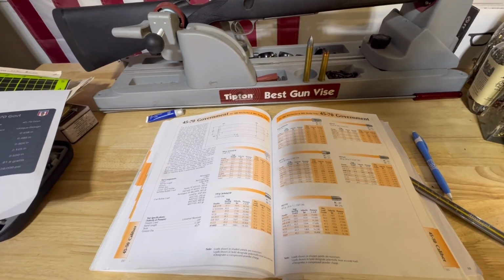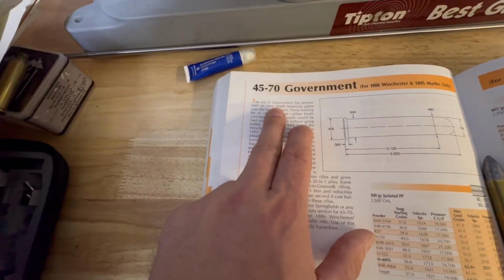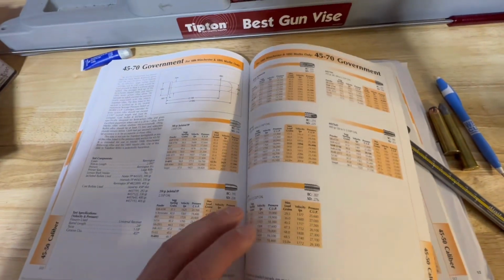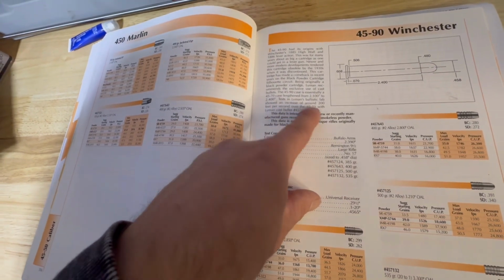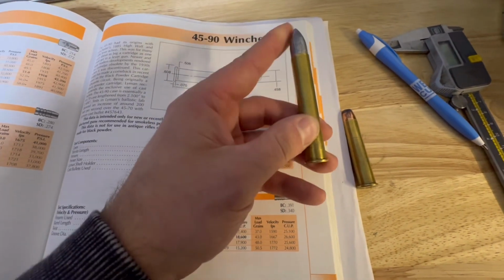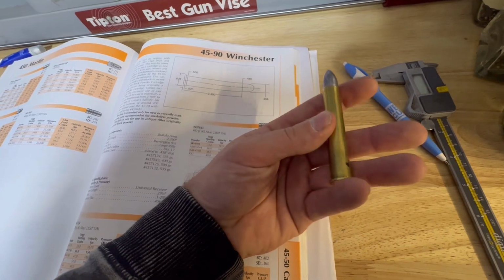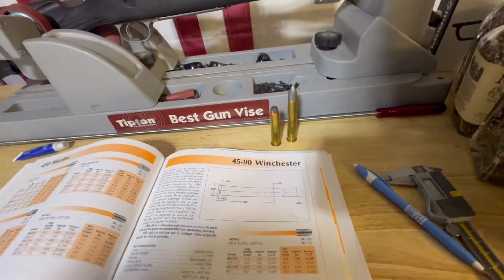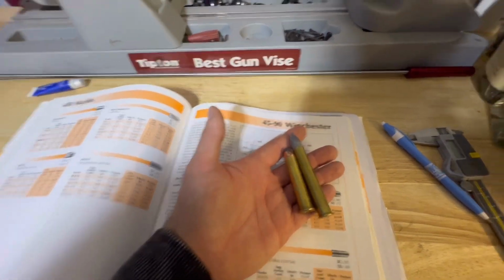45-70 Government vs 45-90 Winchester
Here I talk about the 45-70 Government vs 45-90 Winchester